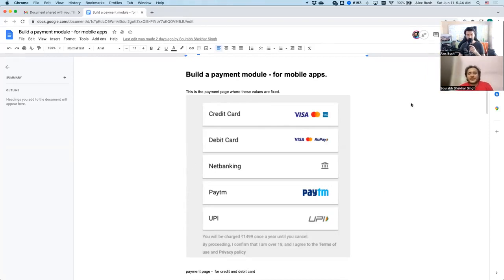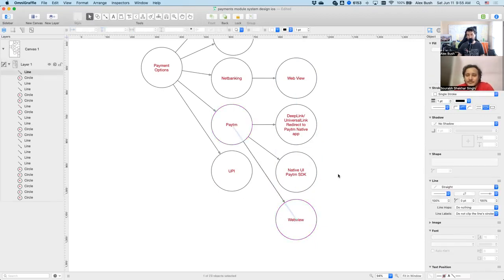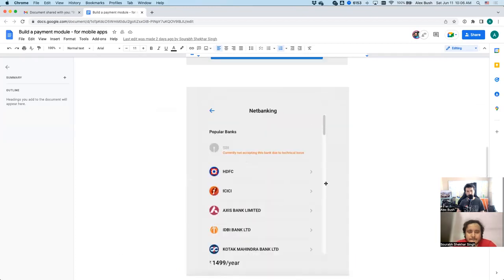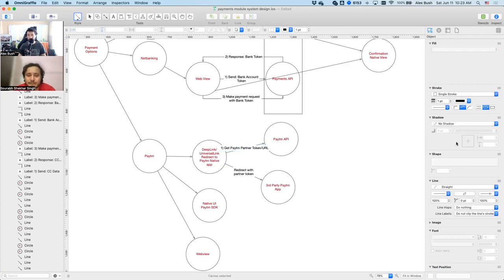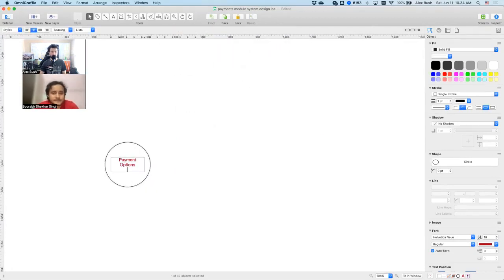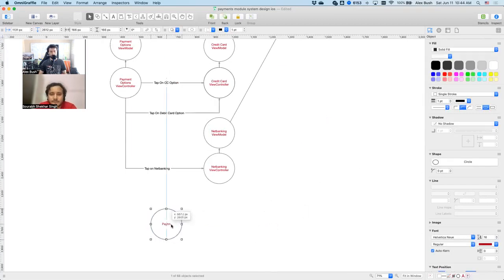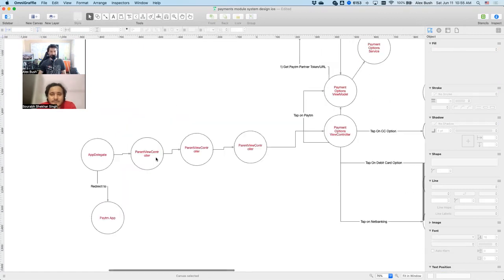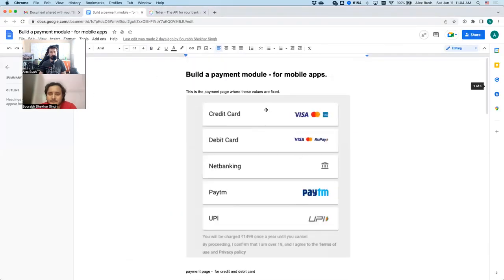iOS System Design Interview for Fintech Companies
In this episode Alex talks to Sourabh Singh about iOS system design interview for a fintech company. They walk through and design a payment app with multiple payment options such as credit card, bank account, Paytm, etc. and sketch a potential architecture for it.